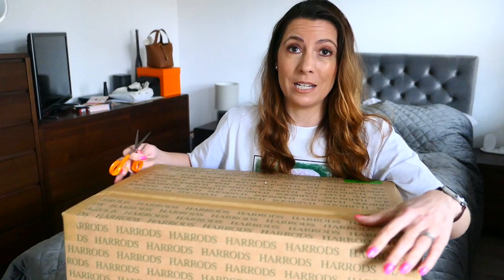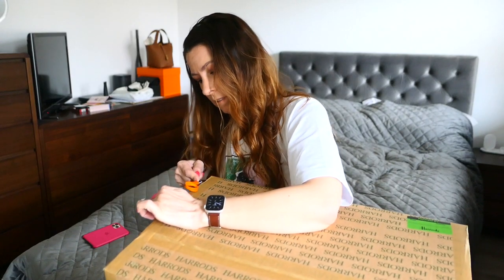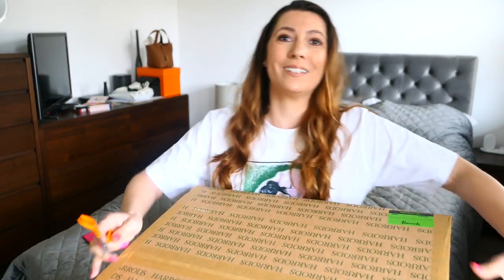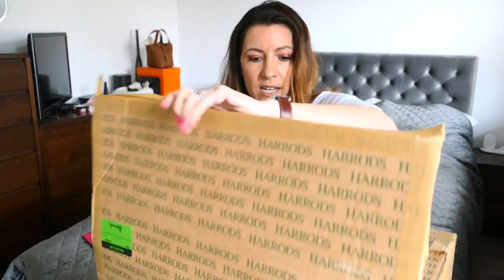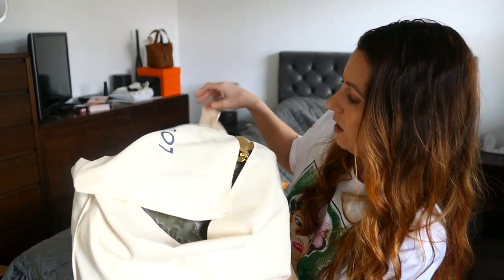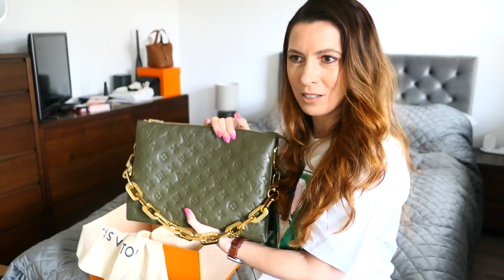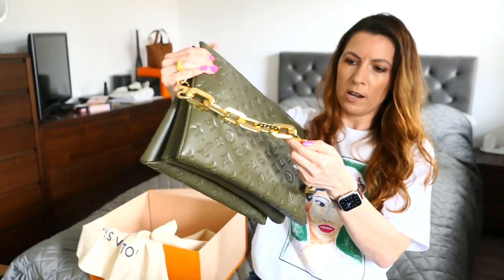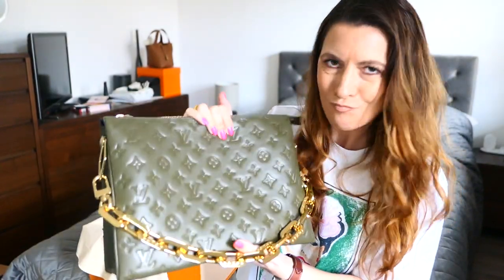THE IT bag of 2021 or a miss??| Louis Vuitton Coussin MM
Probably one of my most controversial handbags - IT bag of 2021 or a complete miss?  Personally I love it and when you see it in person can really appreciate the quality - the leather is sumptuously soft!

I often get asked (and then struggle to remember!), so in case anyone interested:
Lipstick: Victoria Beckham Spice
Nails: Shellac Future Fuscia